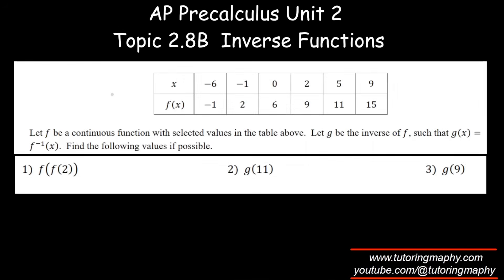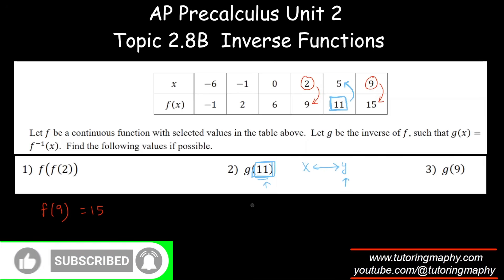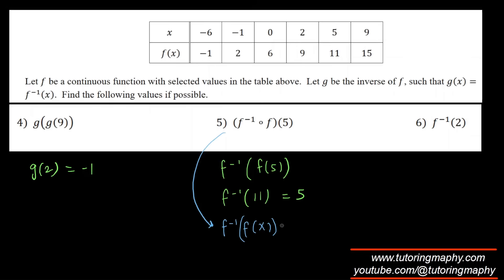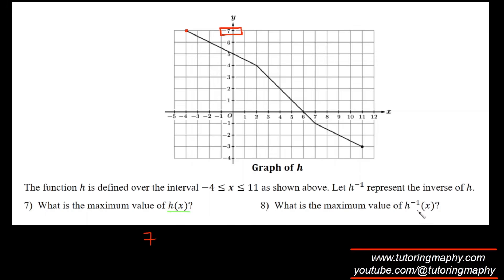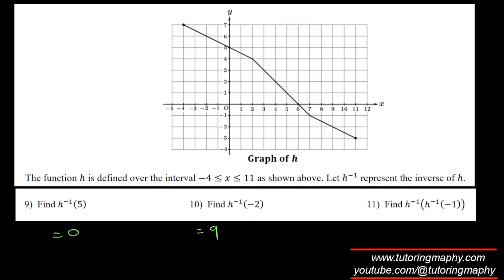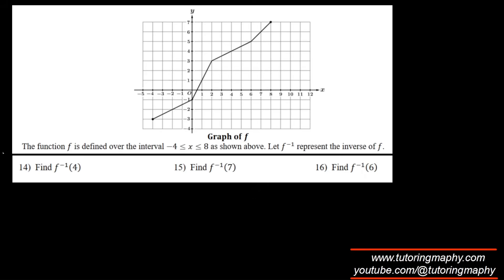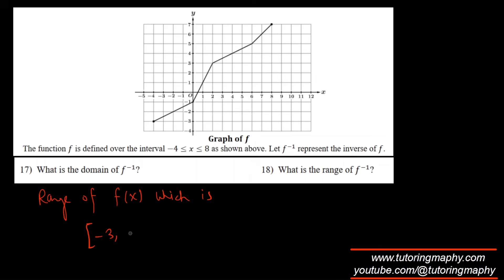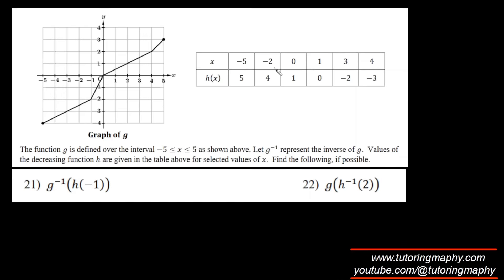AP Precalculus Unit 2 Topic 2.8B Inverse Functions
AP Precalculus
AP Precalculus Unit 2.8
Inverse functions
Finding inverse functions
How to find inverse functions
Graphing inverse functions
Inverse function table
Writing inverse functions from a table
Domain and range of inverse functions
One-to-one functions and inverses
Algebraic method for inverse functions
Reflection over y = x
Function inverses graphically
Function inverses algebraically
AP Precalculus inverse functions
Composite functions and inverses
AP Precalculus review
College Board AP Precalculus